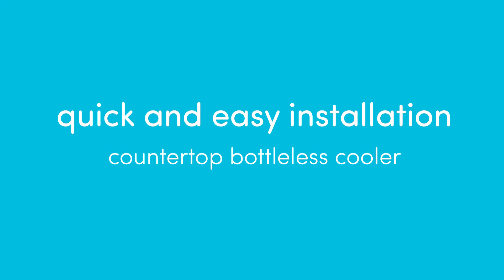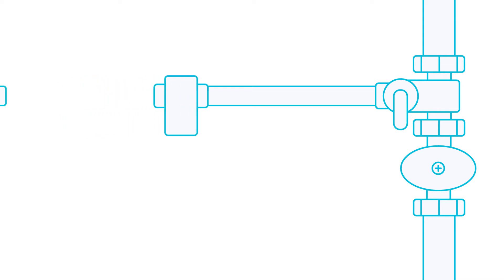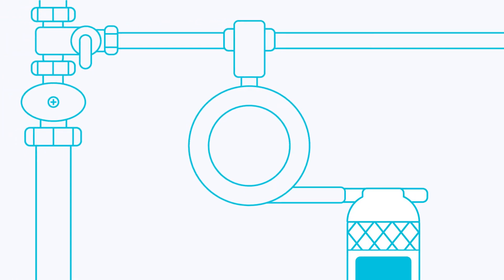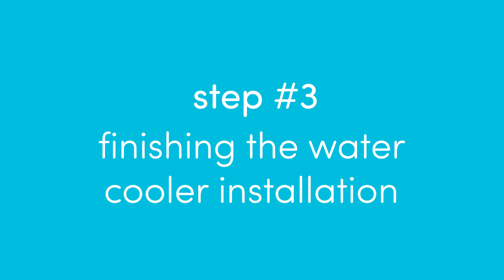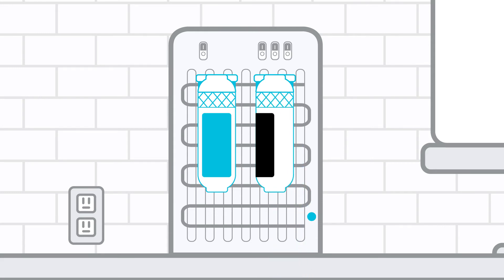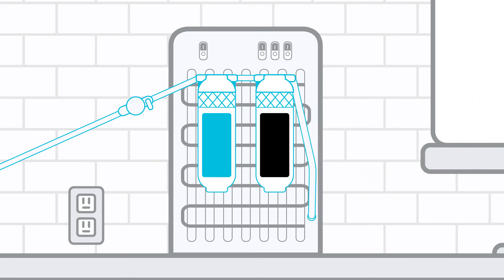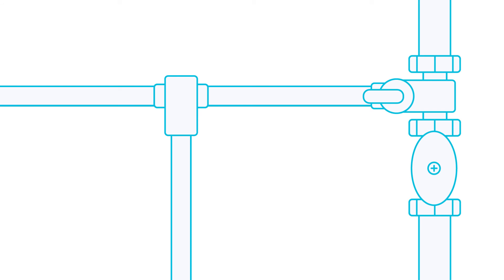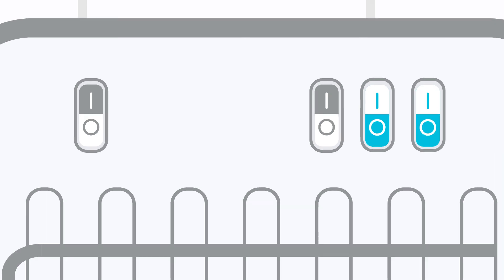Installing an Avalon Countertop Bottleless Water Cooler to Your Refrigerator Water Line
Learn how to easily install your Avalon countertop bottleless water cooler to your existing refrigerator water line.